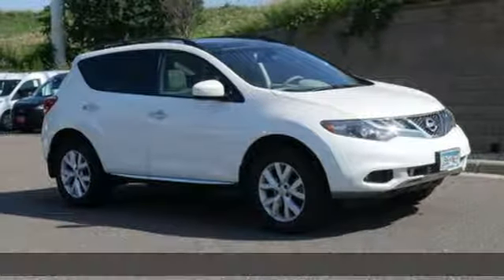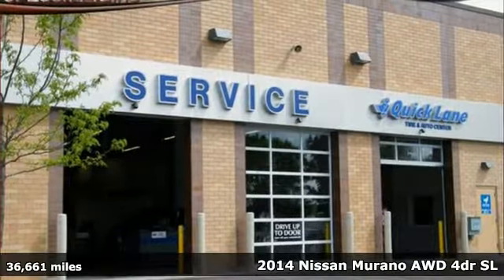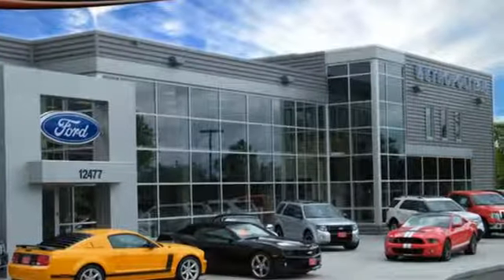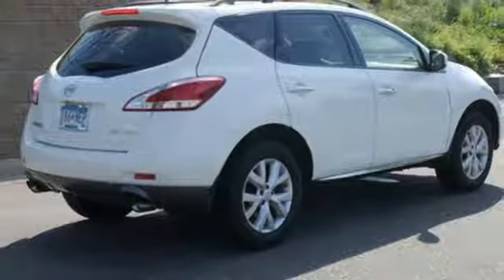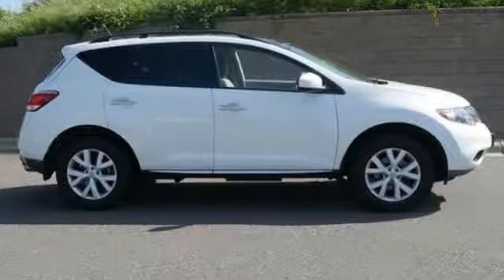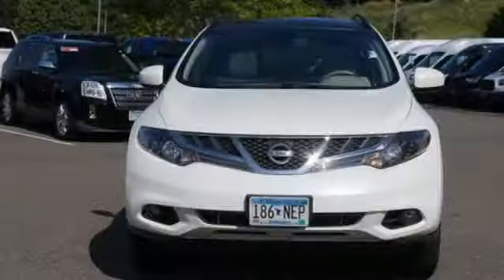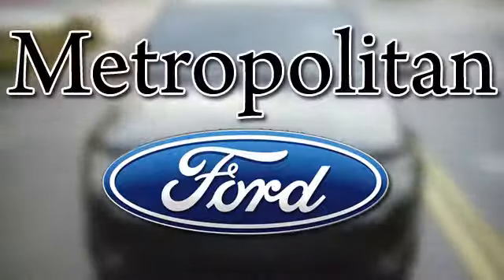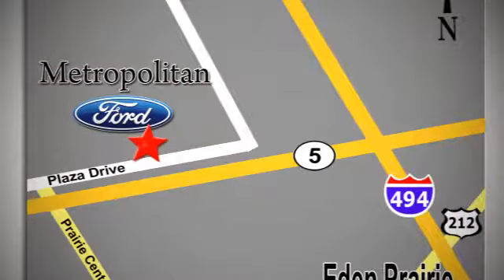Used 2014 Nissan Murano Minneapolis MN Eden Prairie, MN 6134C7 - SOLD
Year: 2014
Make: Nissan
Model: Murano
Trim: AWD 4dr SL
Engine: 214 L V6 Cyl.
Transmission: Continuously Variable Trans
Color: Pearl White
Interior: Beige
Mileage: 36661
Stock #: 6134C7
VIN: JN8AZ1MW2EW511930

Address:
12477 Plaza Drive